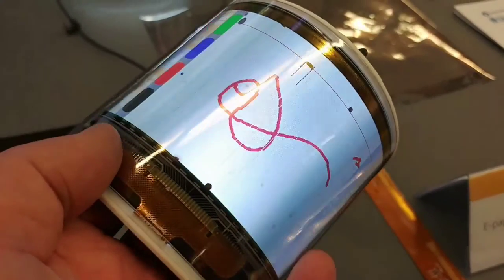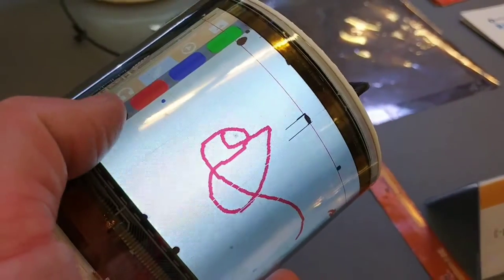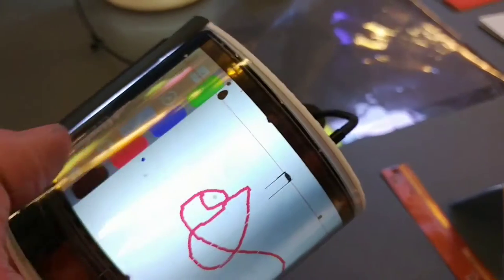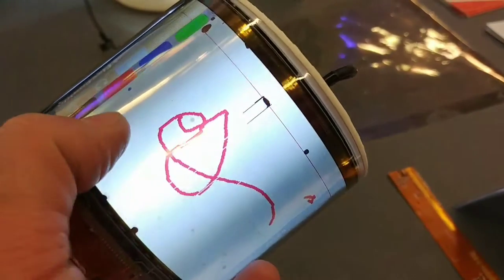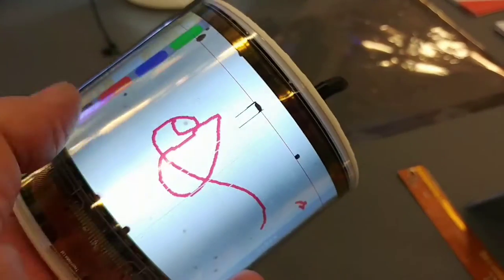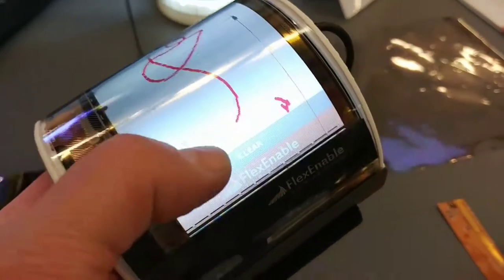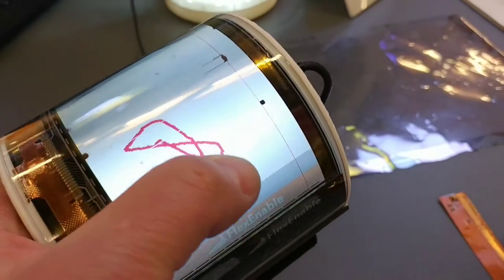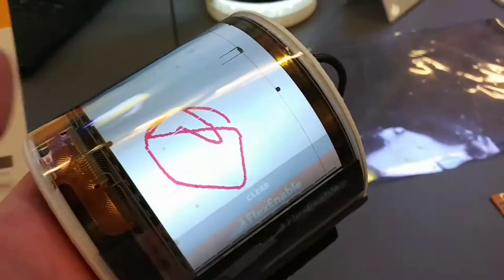FlexEnable at MWC 2017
The bendy screens are back